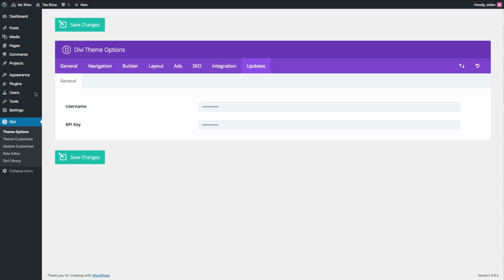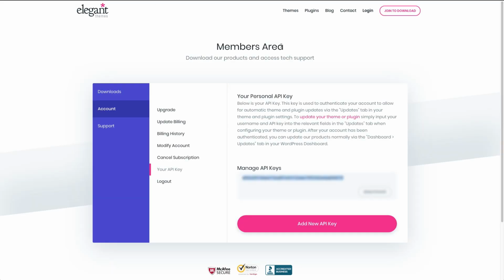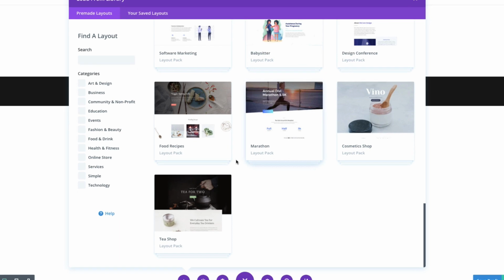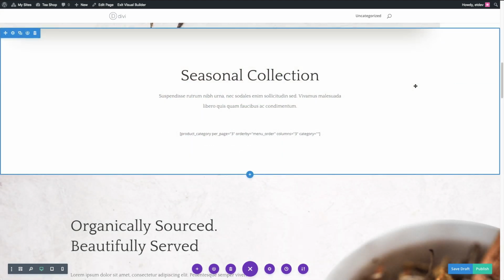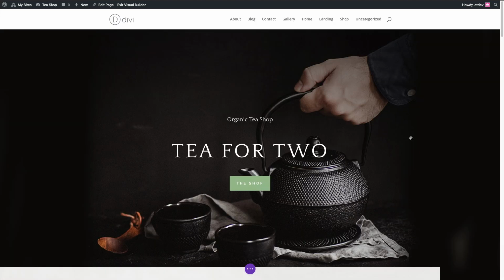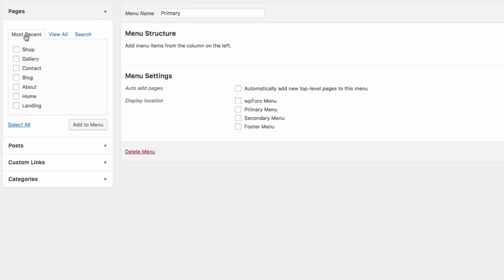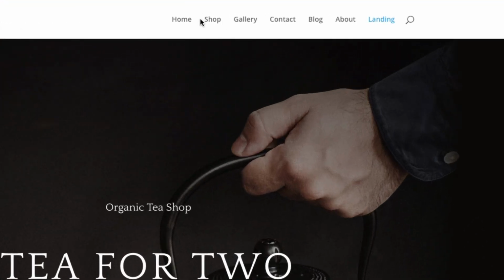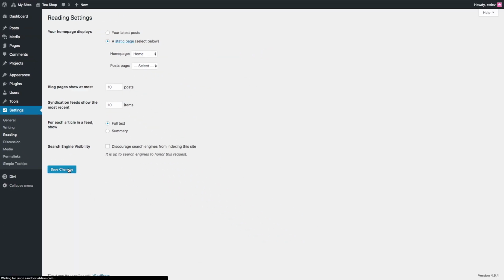Get a Free & Delightful Tea Shop Layout for Divi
This week Kenny and his team have created a delightful Tea Shop Layout Pack. This pack has eight different pages included to bring any online tea shop to the next level. The pages are stunning with useful sections strategically placed throughout to effectively market your products. These sections include features like seasonal items, new arrivals, tea subscriptions, and more. It even has a unique guide page perfect for instructional videos.

Here is a link to the blog post for this new layout pack: